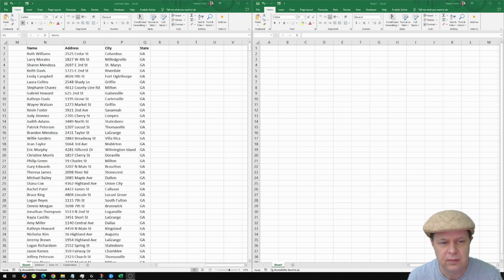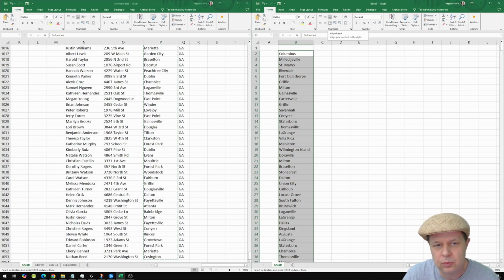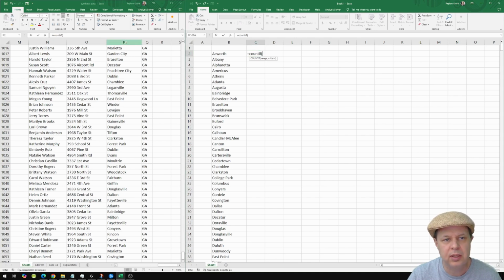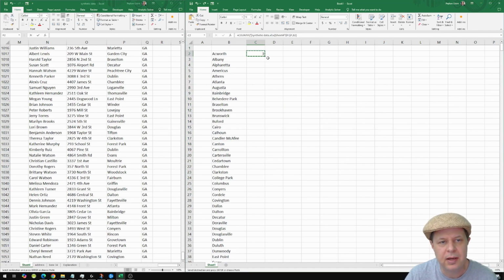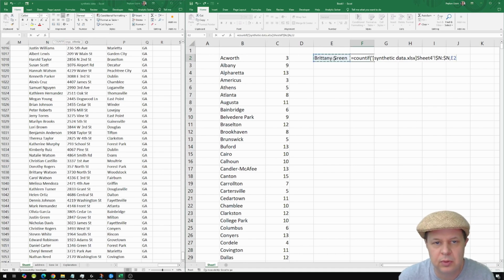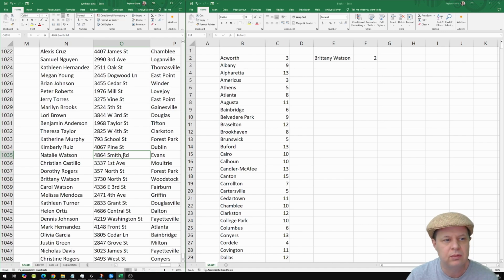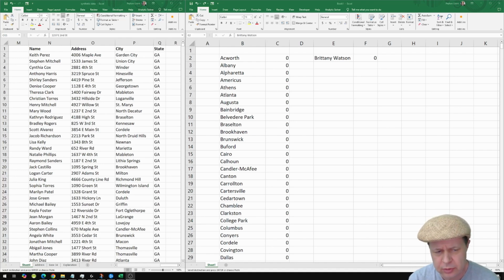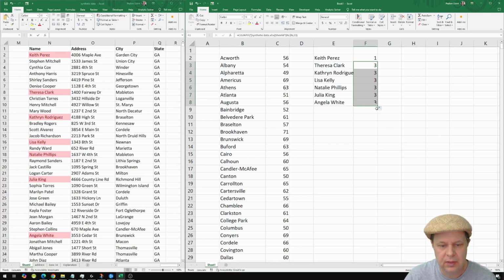Excel - COUNTIF Uses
Going back to my nerdy roots - Excel COUTIF function. I used this function as a quick sanity check on data because it has so few parameters and can calculate quickly over a large dataset.

Logitech Brio 101